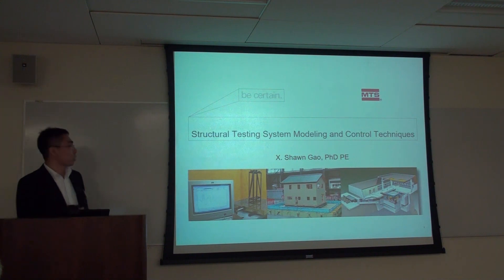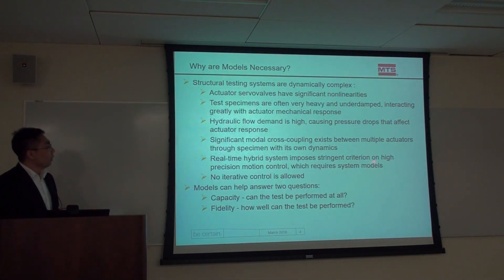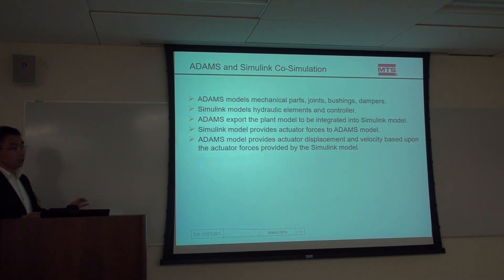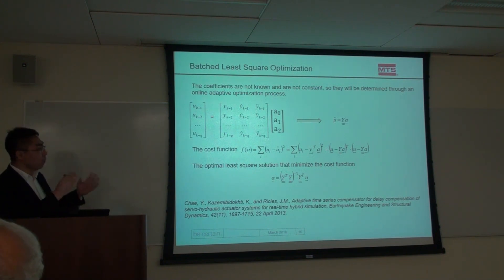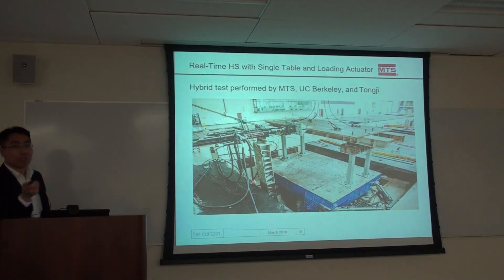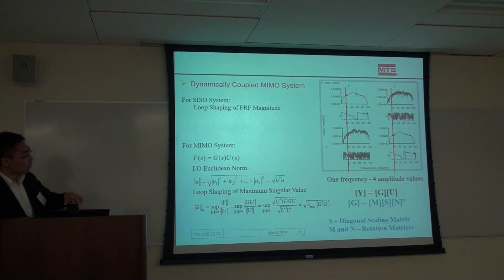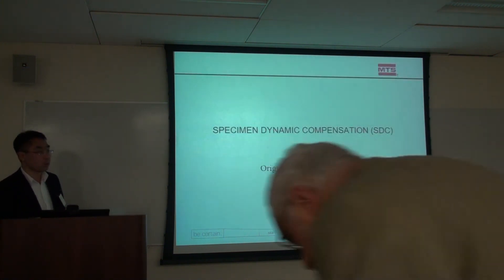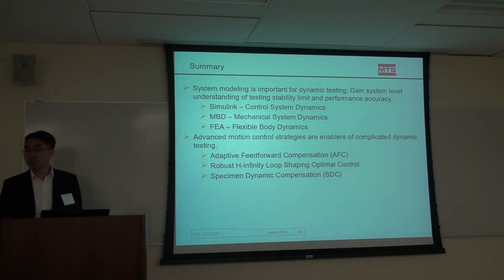Seismic Testing System Modeling and Control Techniques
Dr. Shawn Gao, MTS